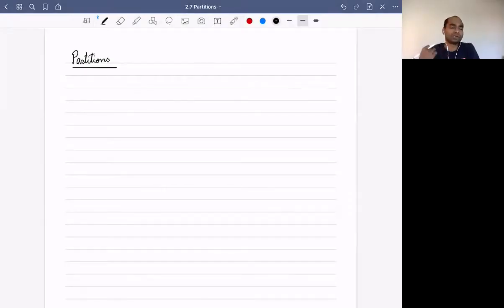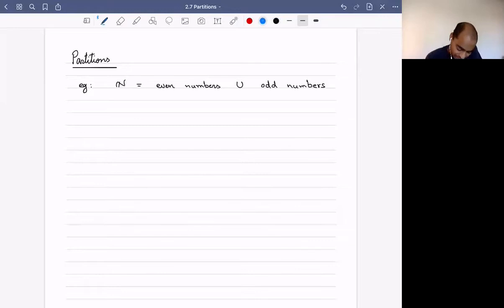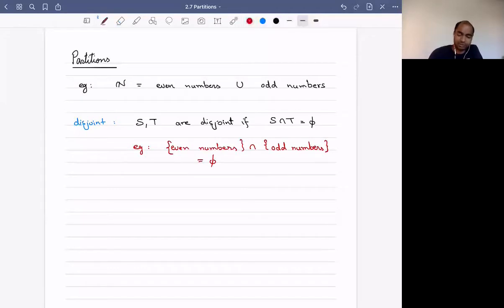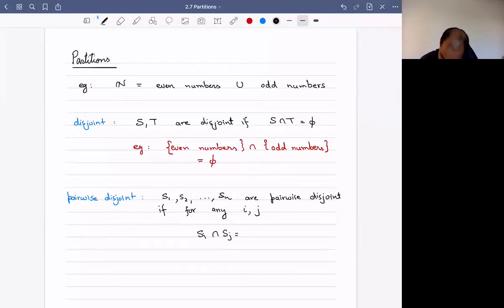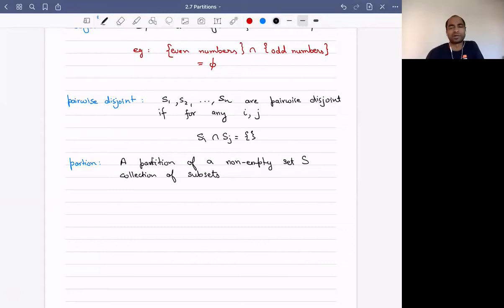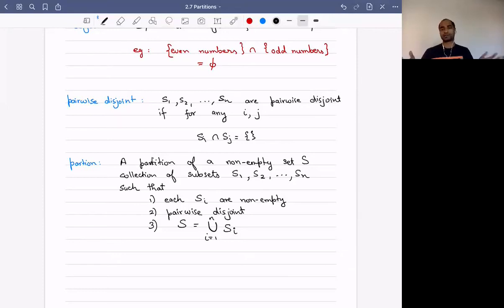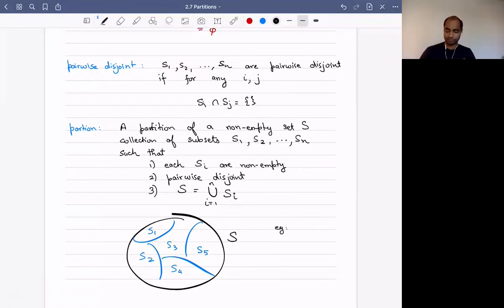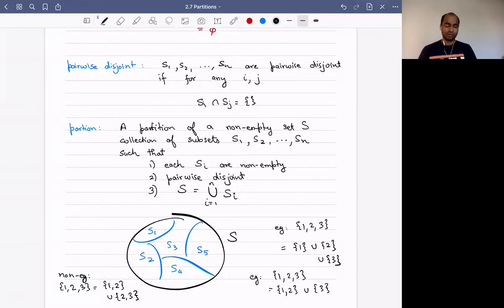2.7 Partitions - Math 2151a UWO FW 2020